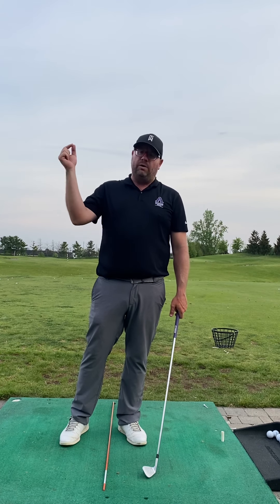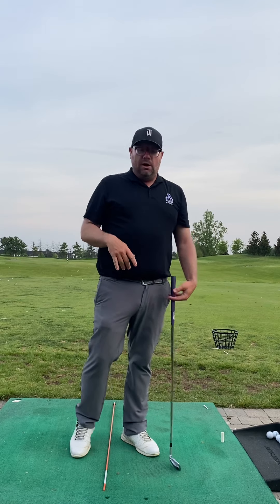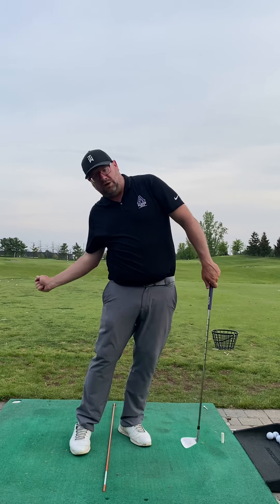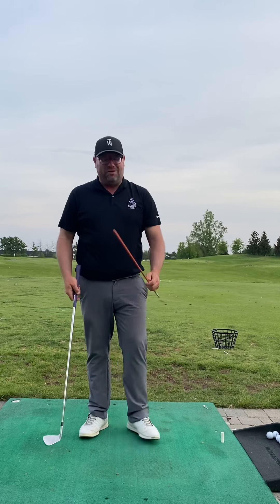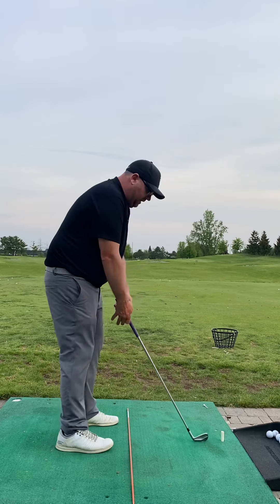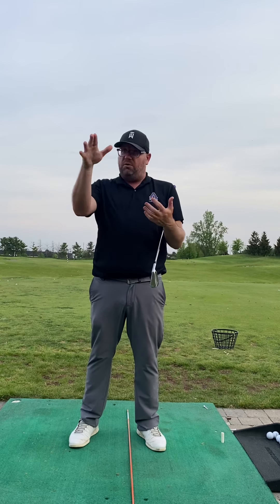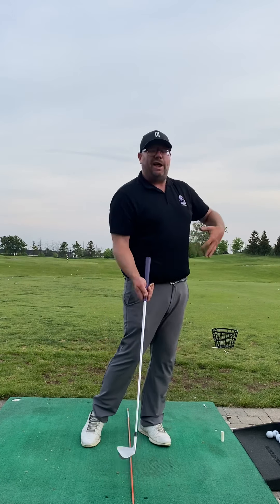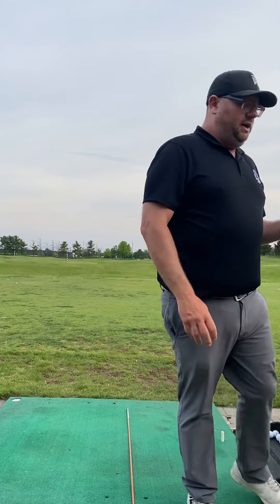Mike, side bend, over shallowing.